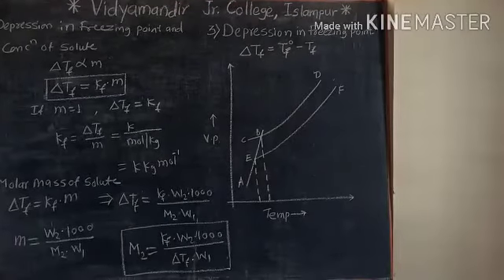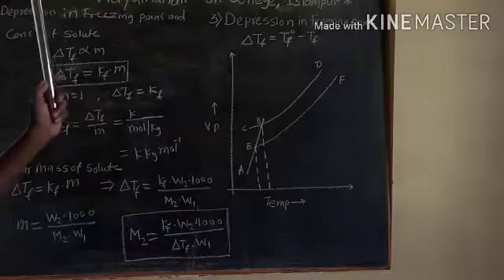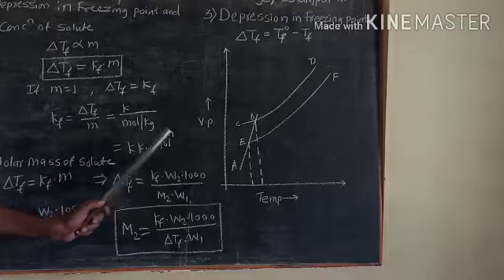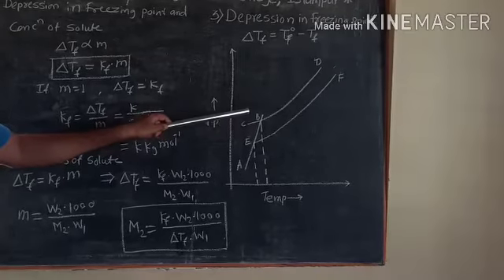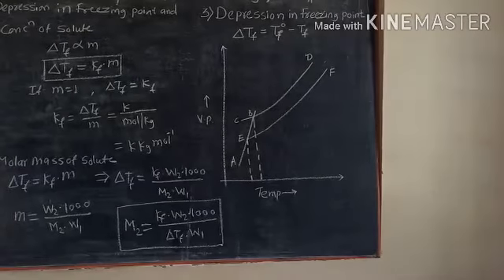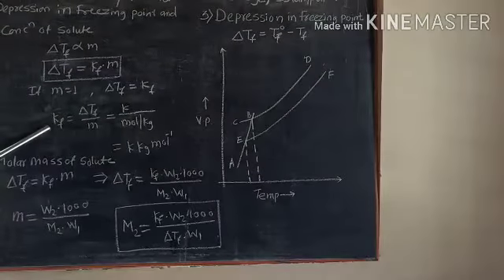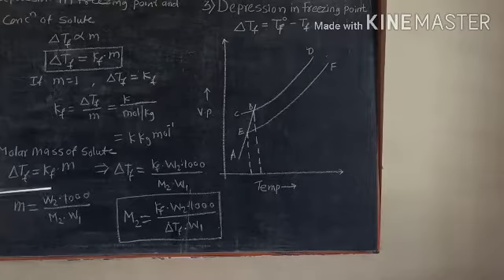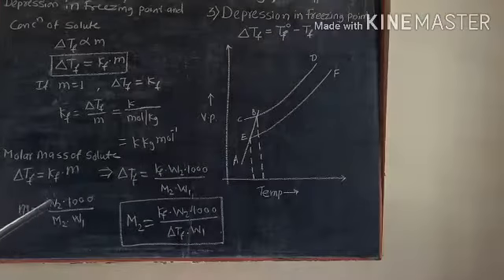Solution and colligative properties 5